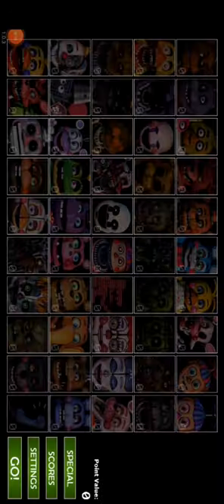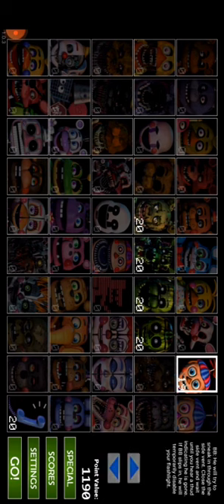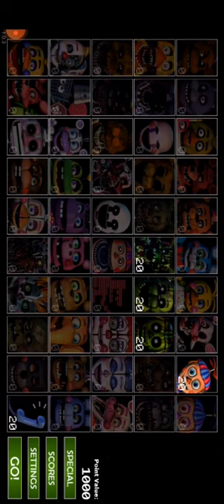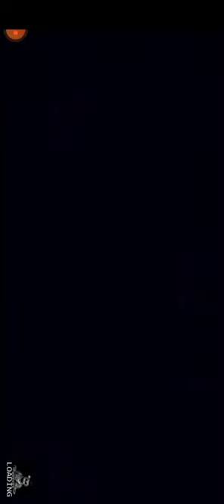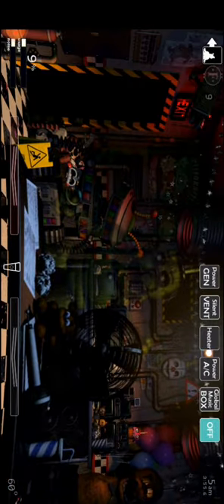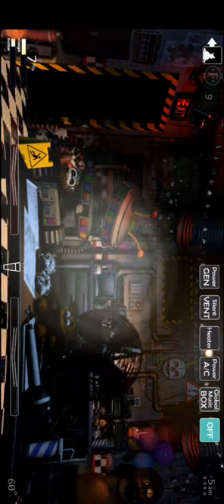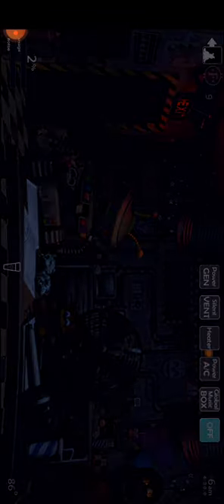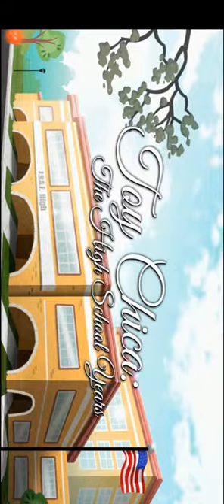FNAF UCN I Won At 2 Power